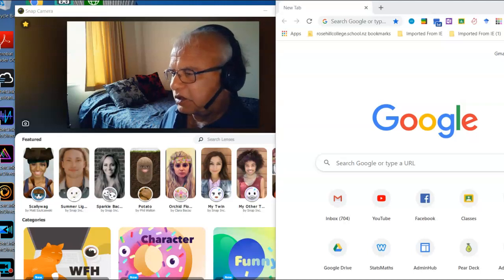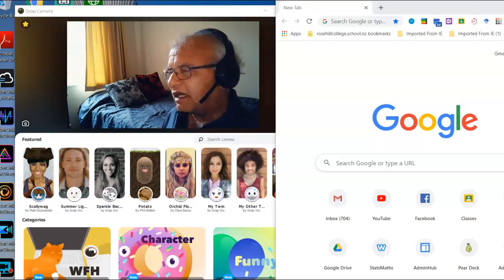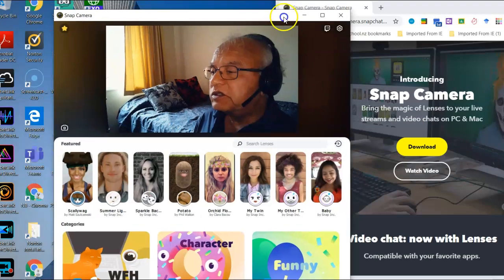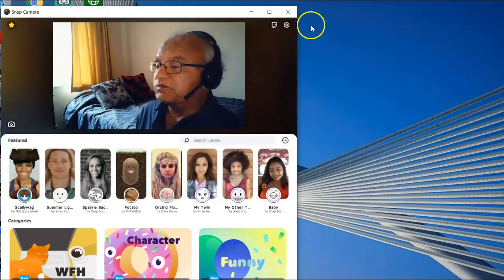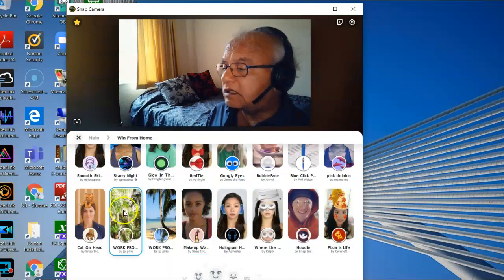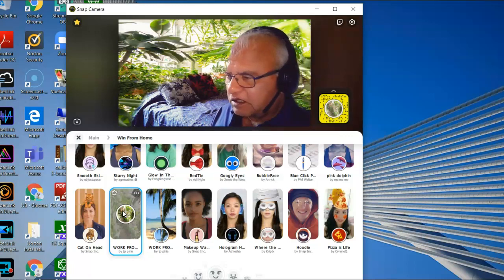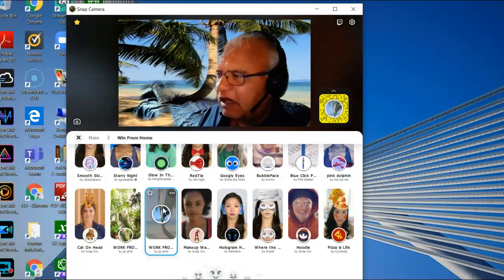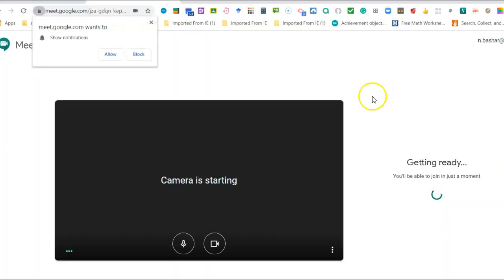More ey-catching_Google Meet_background change